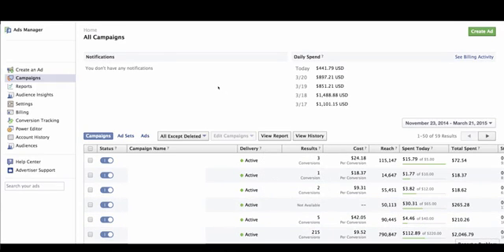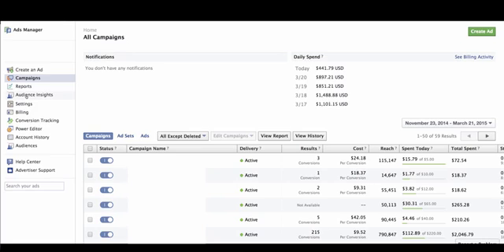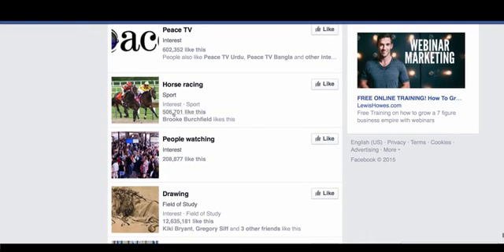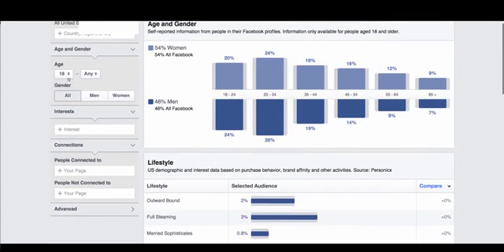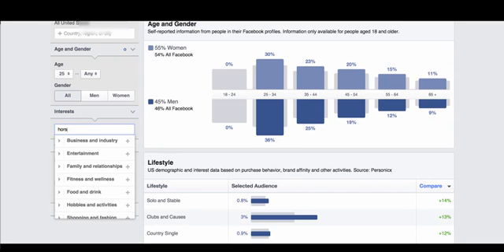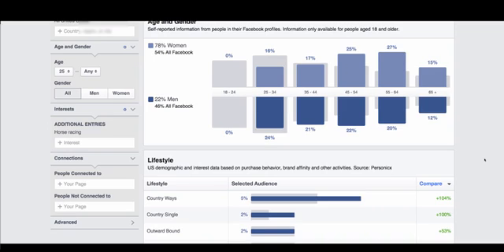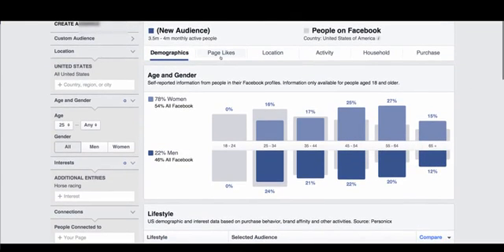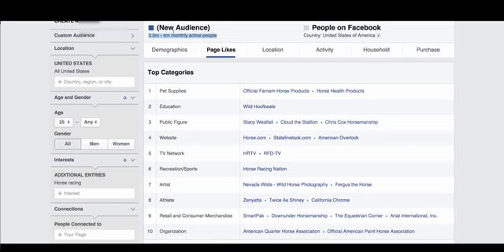Module 4 Targeting Research – 1 FB Audience Insights